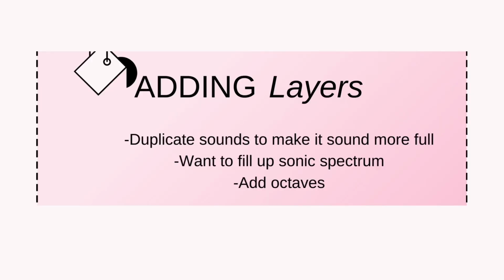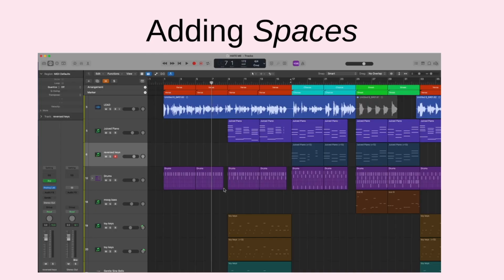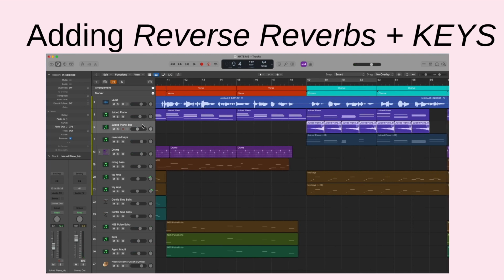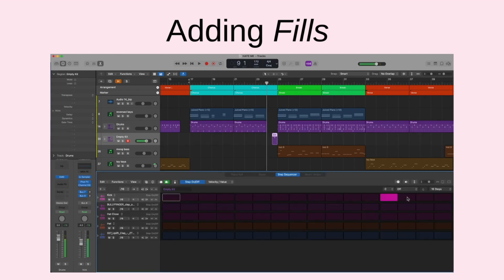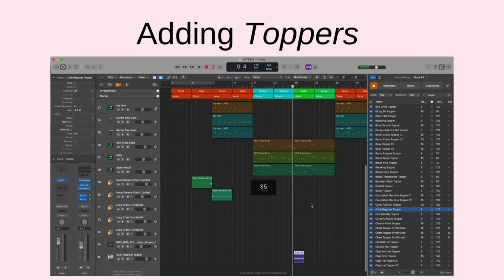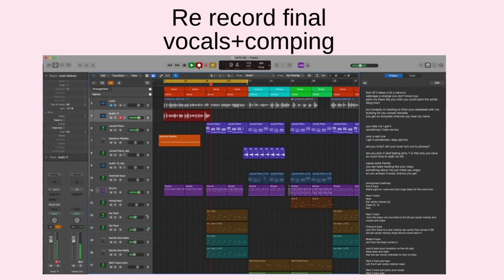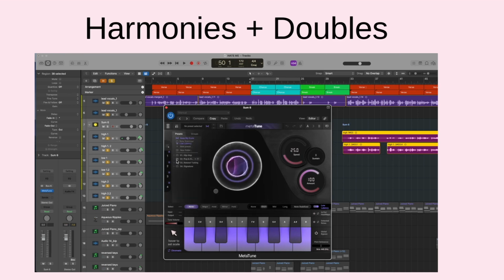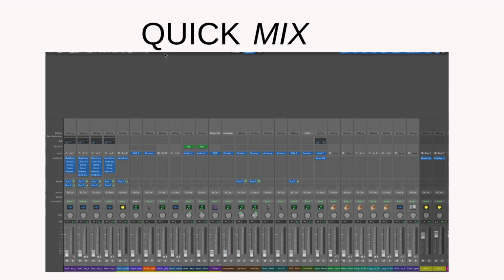How to Make A DEMO IN LOGIC Pro Part 2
Welcome back to the channel! In today's video, we will be completing the demo we started in last week's video! Whether you're a beginner or an experienced musician, this video will guide you through the entire process, showcasing powerful techniques and features to elevate your music production skills. Discover how to compose, arrange, mix, and polish your demos in Logic Pro, and unleash your creativity like never before. We will use tools from Logic stock plugins to waves plugins, splice samples, and more!

Enjoy this awesome video!